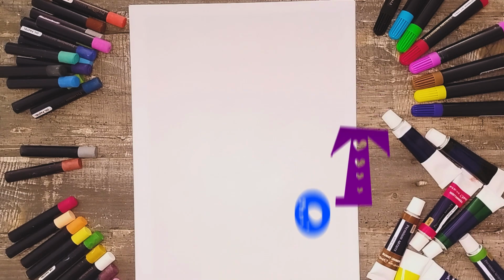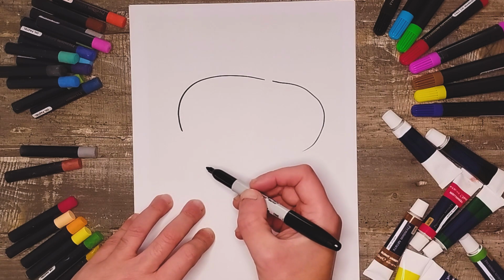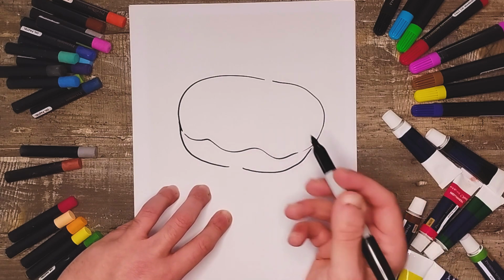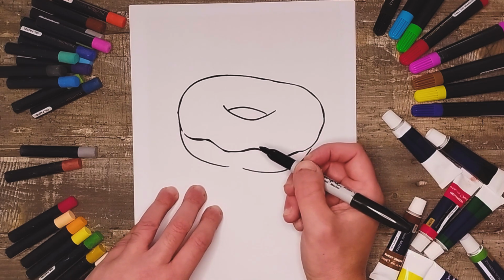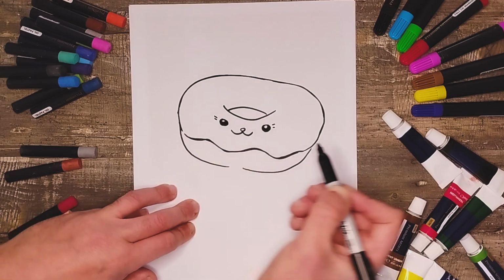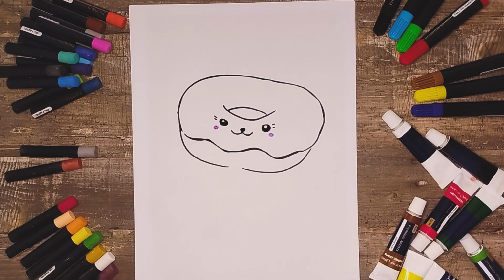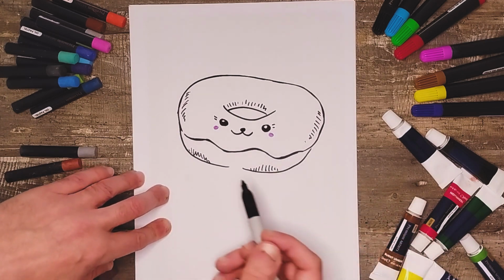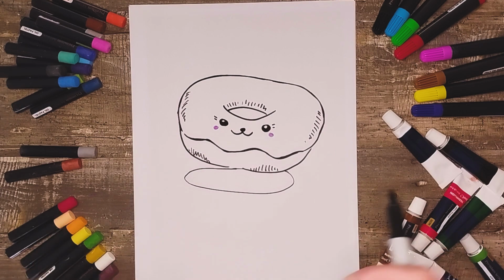How to draw a Cute Doughnut!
Do you wish to Learn To Sketch A Sweet Doughnut!?
Well, that's it, you are in the right place!

Look, that's a doughnut! And it's fluffy and sweet.
And with a lot of icing.
On top of that, it's kitty doughnut!

What could you desire more?

00:00 Introduction
00:14 Let's start!
01:51 Let's face it!